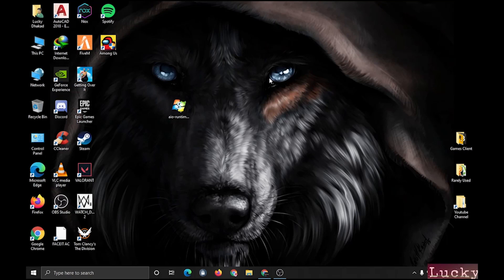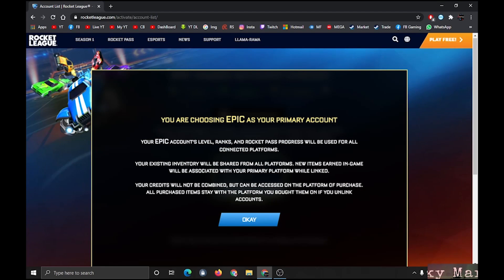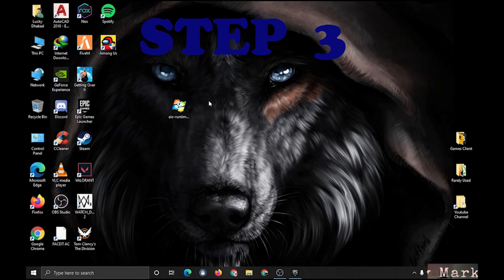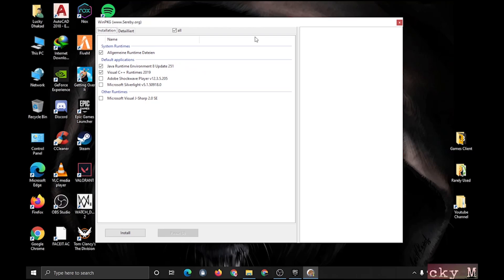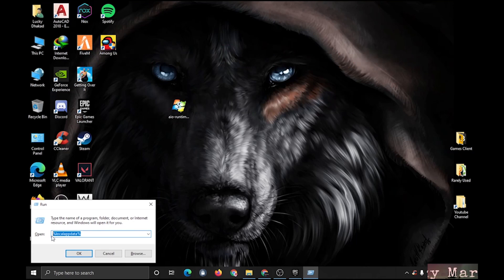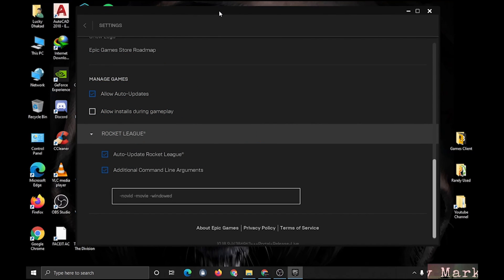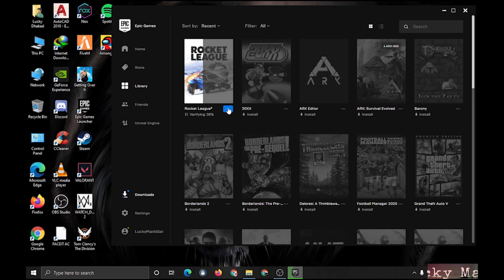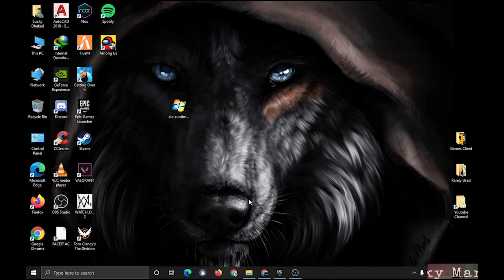All Fix for Rocket League not launching on Epic games | Black Screen | Dx11 Cooked | RL Errors Fix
Link to download MSV C++ and other files -

In this video i will show you how to fix rocket league launching problems on epic games store and epic games launcher. Simple follow my steps

For Rocket League not Responding Problem here is the solution:
1. Open windows explorer and go to "My documents"
2. Then open the folder My Games
3. Rename or Delete your "Rocket League" file to "Rocket League old" so your old settings won't mess up the launching of the game.
4. Launch Rocket League and it will create a new folder and launch

If u are using Controller then the main problem is its crashes with wired controller.
For dx11, cooked problem use -dx11 in set launch options (Must have directx11 Installed)

Download Net Framework 4.2
Download MSV C++ 2010, 2012 and 2015 for missing dll and files
Download Directx 11 and also upgrade ur windows 10 version if using.
command can use in set launch and set command line arguments
-novid (skips intro) -nomovie -dx9 (to use directx 9) -dx11 (to use directx 11) -windowed (for windowed mode) -fullscreen (for full screen mode)

That all steps will surely fix ur problems and many more related to same query.

FOR Black Screen Problem Follow :

1. Open Steam
2. Select Library tab
3. Right-Click on Rocket League game
4. Select Properties
5. Select Set Launch Options button
6. On the command line type: –windowed
7. Select OK
8. Close Properties and launch game

For White Screen Problem Follow :

Try this bro go to
 "Steam Library...Properties...General...Set Launch Options"
and enter "-nomovie" into the text box.
That will disable the movie intro.

and if not work try this

go to the rocket league folder and then binaries then win32 folder and if you have d3d9.dll file then delete it .

And if still same problem then issue with graphic card drivers kindly uninstall and reinstall drivers.

LOGIN HERE WITH YOUR EPIC GAMES AND LINK YOUR ACCOUNT AND 90 PERCENT OF TIME IT WILL LINKED IF USING FROM EPIC GAMES AND FOR STEAM USER YOU NEED TO LINK IT MANUALLY BY SIMPLY SETTING THE PLATFORM AS STEAM AND THEN LAUNCH THE GAME.

Rocket League won't Launch from Epic Games FIXED
rocket league could not find match.
rocket league link with epic games.

It may seem like a small thing to you but I appreciate each and every one of you. All of the feedback and
comments will help to grow my YT & FB channel.

Just for fun no personal misleading

Keep Watching for more Funny Videos.

This also includes the artists of the images used. Thank you and have a nice day.